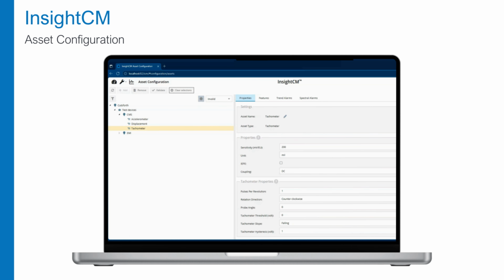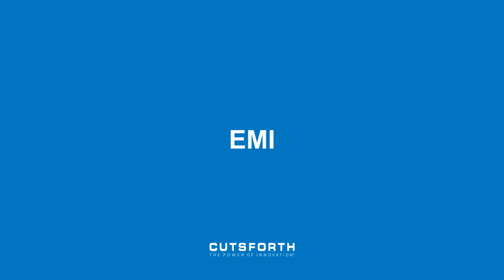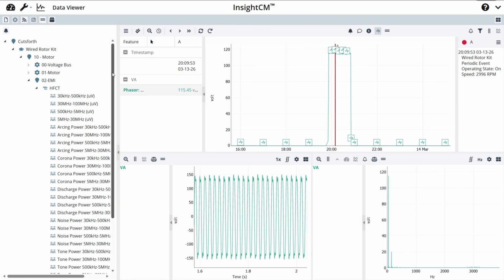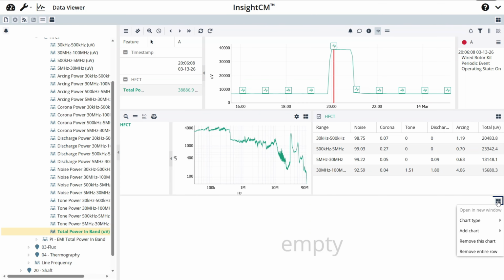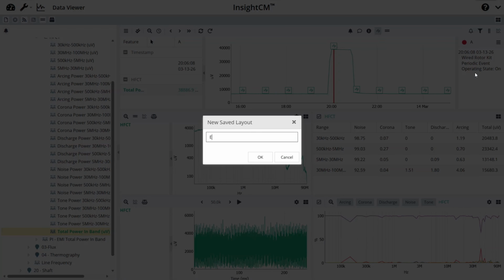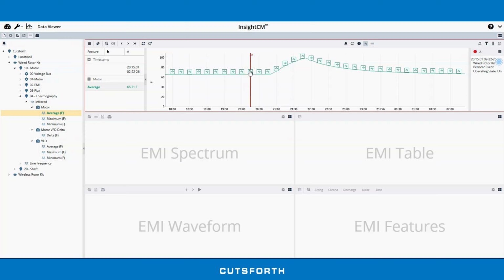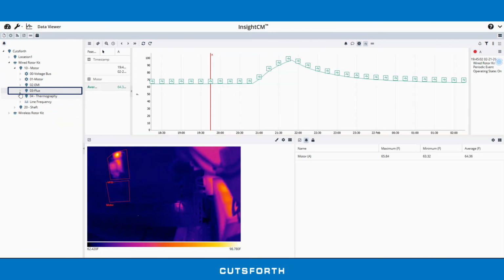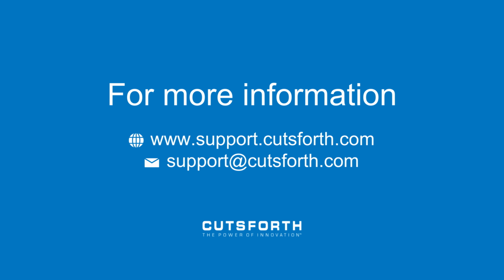Cutsforth's InsightCM™ Data Viewer Configuration Tutorial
In this InsightCM tutorial, we walk through how to configure and customize the Data Viewer layout to match the monitoring technology you’re working with. Building on the previous asset configuration video, this session focuses on selecting the right viewers, arranging layouts, and saving configurations for future analysis.

Whether you’re working with EMI, Thermal Imaging (IR), or Rotor Flux Monitoring (RFM), this video shows practical examples to help you visualize and analyze machine condition data more effectively in InsightCM.

What You’ll Learn in This Video:
• Overview of the InsightCM Data Viewer interface
• How to navigate the Asset Tree, Trend Viewer, and toolbars
• Enabling data set annotations and selecting time ranges
• Customizing layouts based on monitoring technology
• Saving and switching between custom Data Viewer layouts

Technology Walkthroughs Covered:
• EMI Monitoring
   o    Configuring EMI Spectrum, Waveform, Table, and Features views
   o    Creating and saving a reusable EMI layout
• Thermal Imaging (IR)
   o    Viewing thermal images and temperature tables
   o    Switching layouts for infrared sensor data
• Rotor Flux Monitoring (RFM)
   o    Loading Flux Signal and Flux Chart viewers
   o    Creating custom layouts for flux analysis

For deeper technical details, refer to the InsightCM User Manual or reach out to Cutsforth Support.